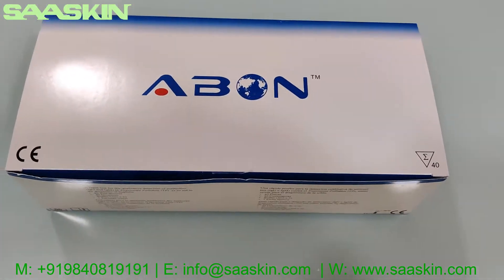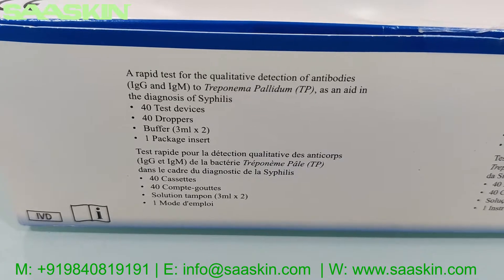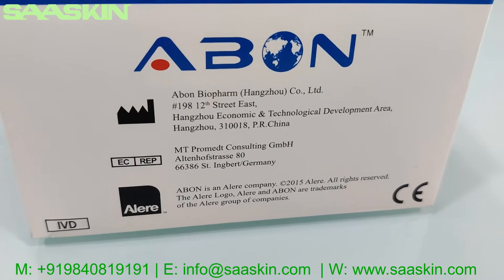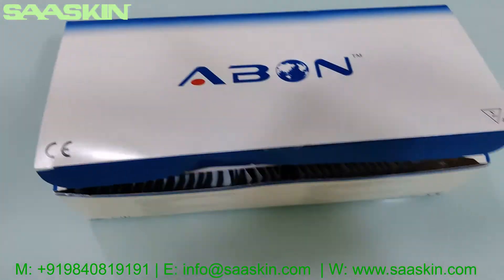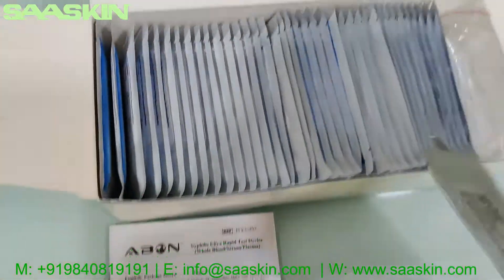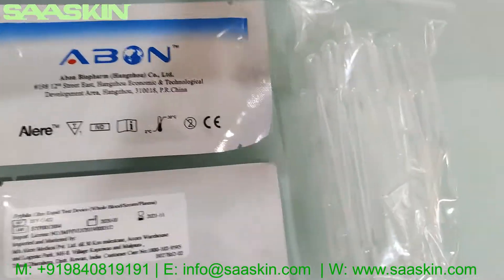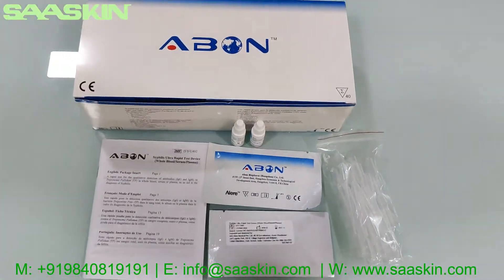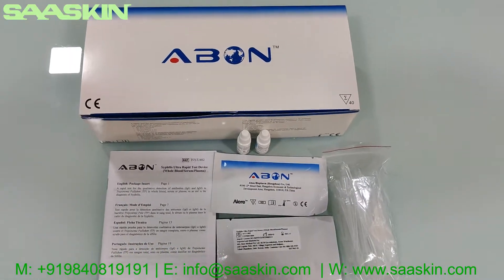ABON™ Syphilis Ultra Rapid Test Device | UNBOXING | Abbott Point of Care Testing - Alere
ABON Syphilis Ultra Rapid Test Device is a rapid chromatographic immunoassay for the qualitative detection of antibodies (IgG and IgM) to Treponema Pallidum (TP) in whole blood, serum or plasma to aid in the diagnosis of Syphilis.

Syphilis is a sexually transmitted infection caused by the bacterium Treponema pallidum subspecies pallidum.The Syphilis Ultra Rapid Test Device (Whole Blood/Serum/Plasma) is a qualitative membrane device based immunoassay for the detection of TP antibodies (IgG and IgM) in whole blood, serum or plasma. In this test procedure, recombinant Syphilis antigen is immobilized in the test line region of the device. After a specimen is added to the specimen well of the device, it reacts with Syphilis antigen coated particles in the test. This mixture migrates chromatographically along the length of the test strip and interacts with the immobilized Syphilis antigen. The double antigen test format can detect both IgG and IgM in specimens. If the specimen contains TP antibodies, a colored line will appear in the test line region, indicating a positive result.